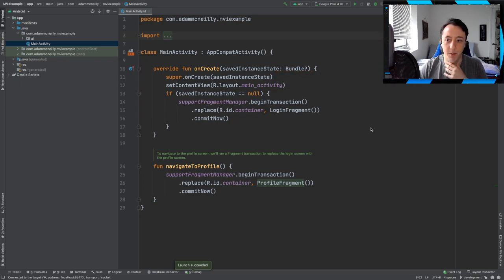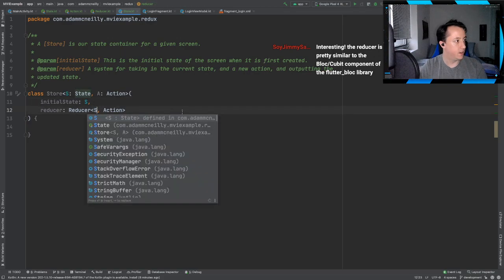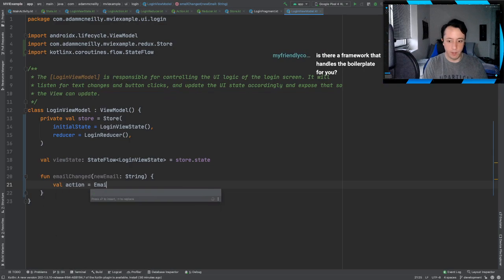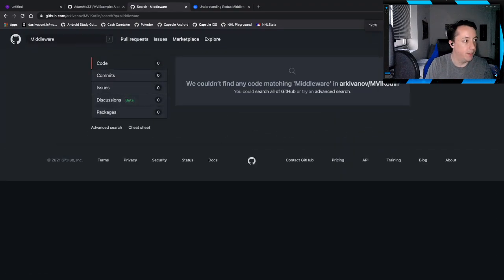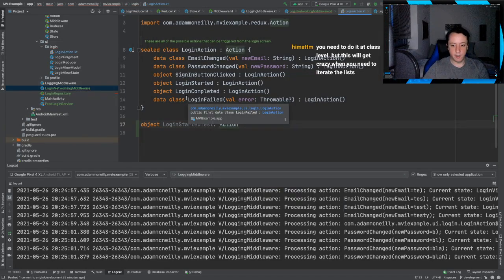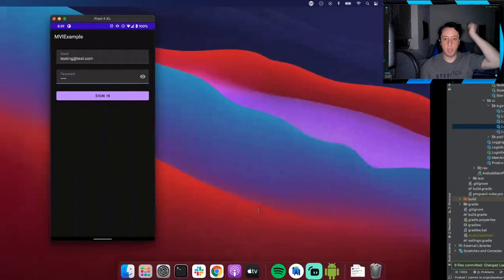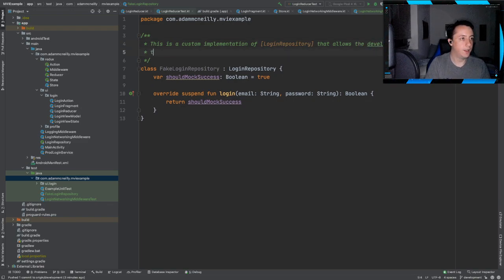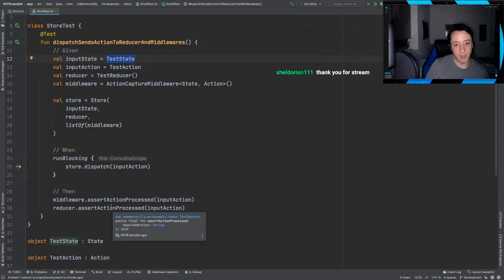Building An Android App With MVI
Stream Introduction: 0:00
MVI Diagramming: 8:05
Redux Interfaces: 23:15
State: 32:30
Actions: 42:30
Reducer: 45:50
ViewModel & View: 54:30
Logging Middleware: 1:14:40
LoginNetworkingMiddleware: 1:50:10
Brief Recap: 2:09:30
Adding coroutines: 2:17:45
Input Error Handling: 2:24:30
Reducer Unit Tests: 2:39:20
LoginNetworkingMiddleware Unit Tests: 2:50:00
Store Unit Tests: 3:11:00
Stream Wrap Up: 3:22:30